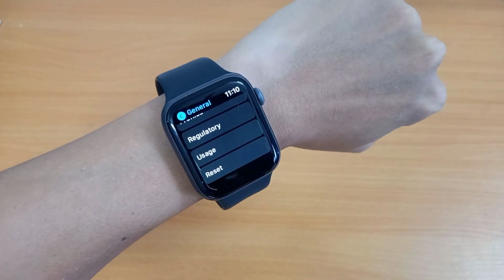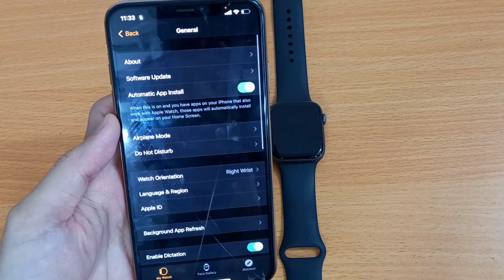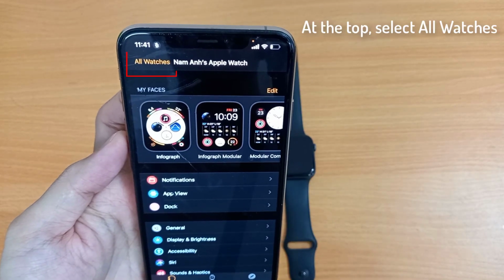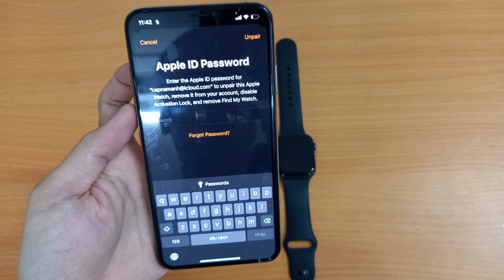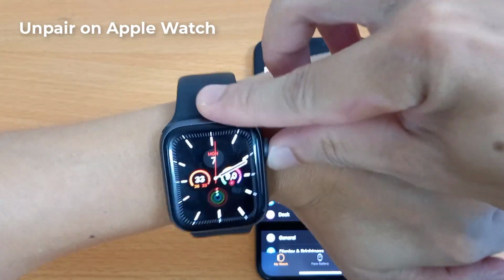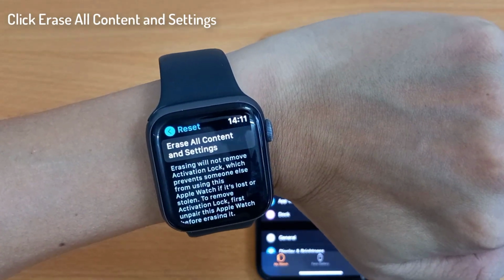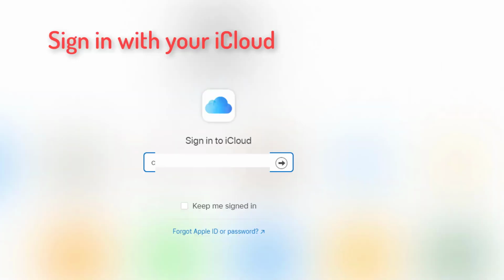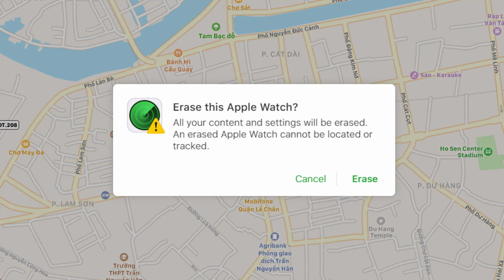How To Reset Apple Watch (2022)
This video how to reset apple watch series 4/5/6. Also, learn how to reset apple watch without iphone.
1. Unpair on iPhone
2. Unpair on Apple Watch
3. Removing activation lock using iCloud

- How to unpair Apple watch from iPhone
how to reset apple watch series 4
how to reset apple watch series 5
how to reset apple watch series 6